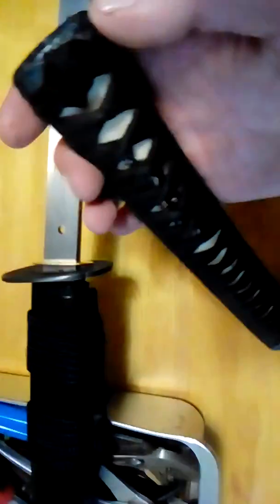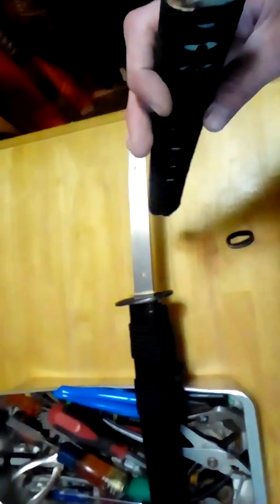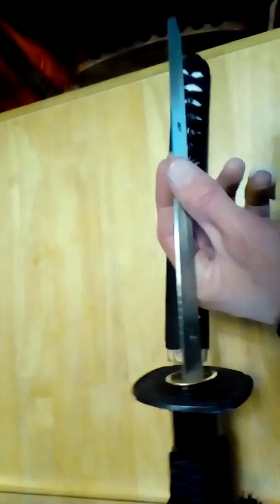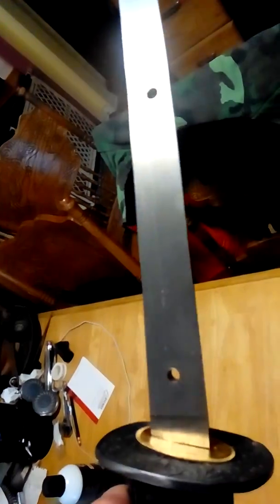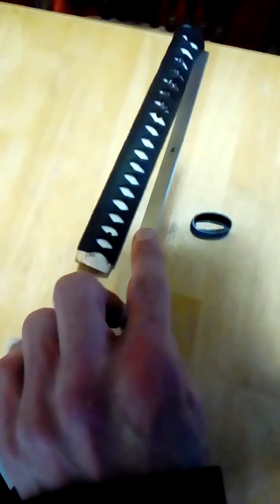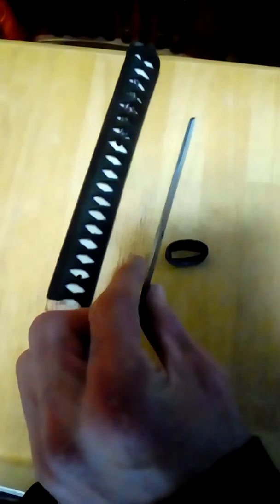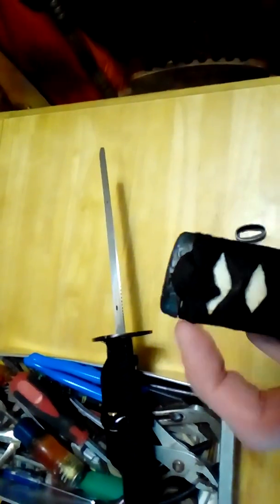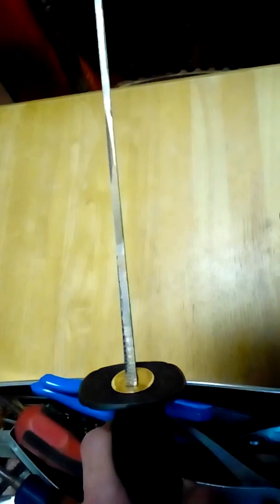2018 HSTS Tsunami Under the Hood